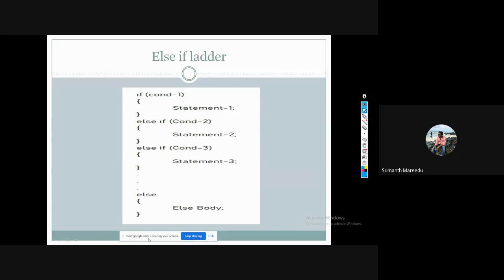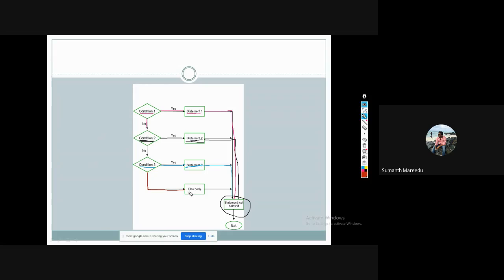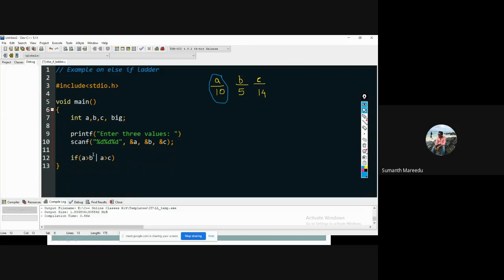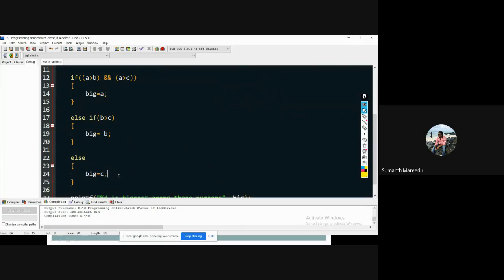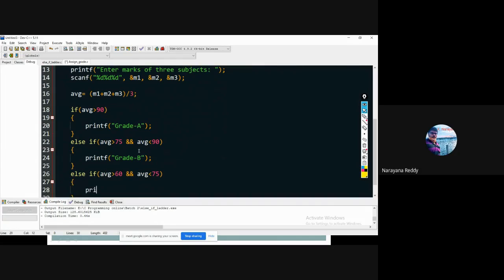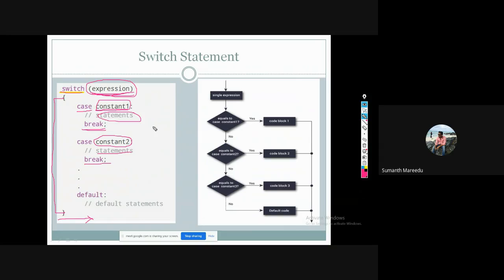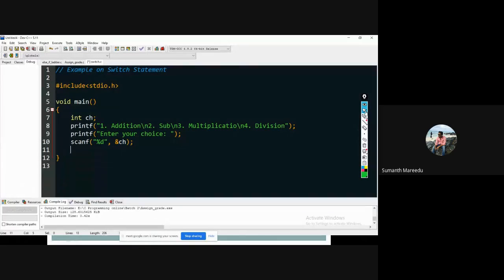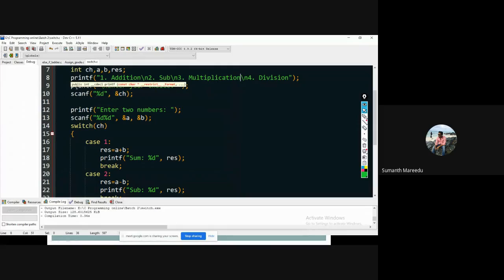C Programming Class 15: Else - if ladder and switch statement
Else - if ladder and switch statement, example programs like biggest number among three, student grades based on marks.